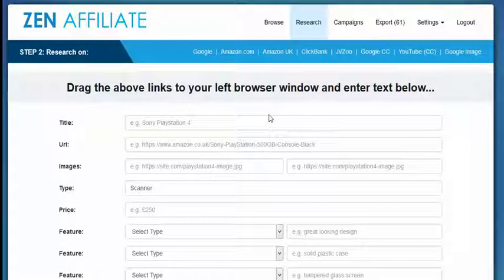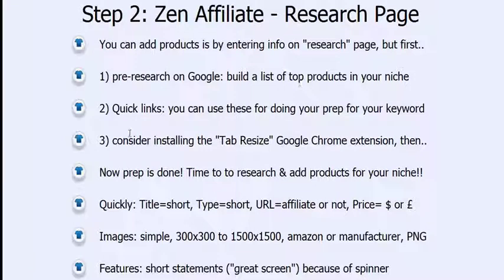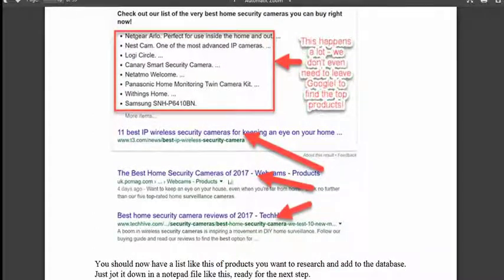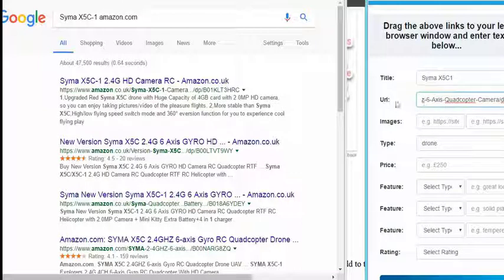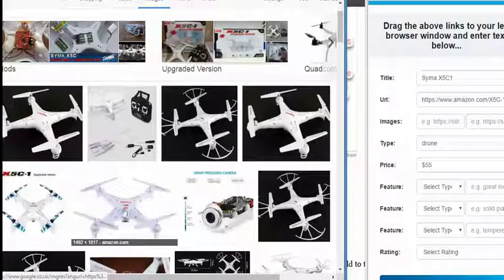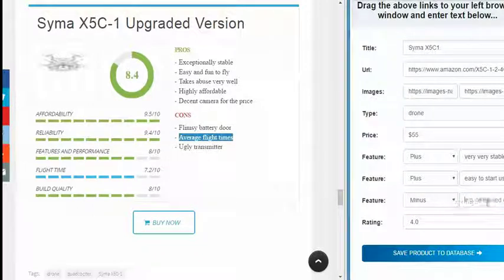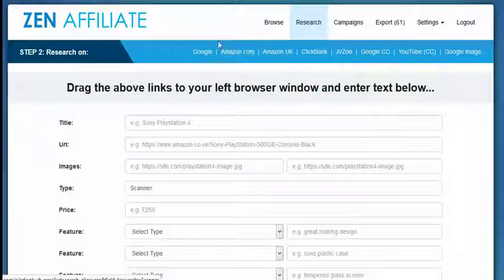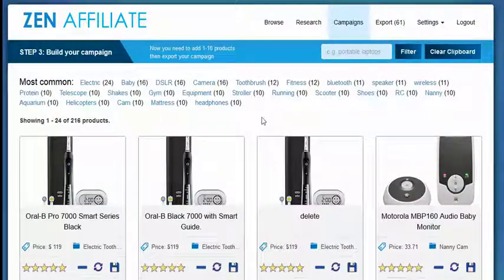Video 3 Researching & Adding Products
Researching & Adding Products